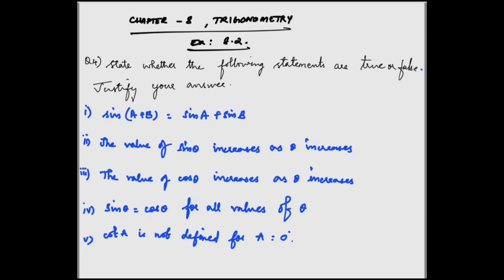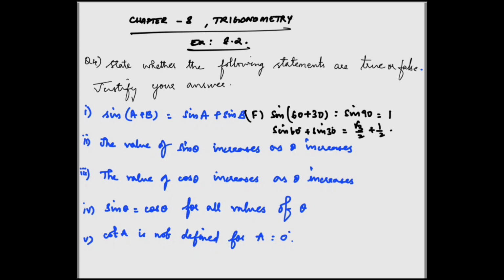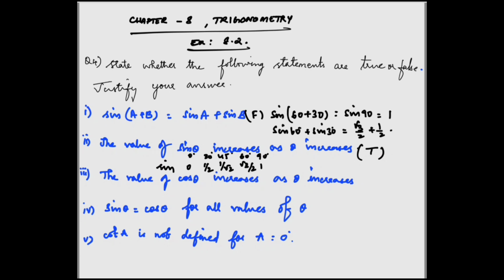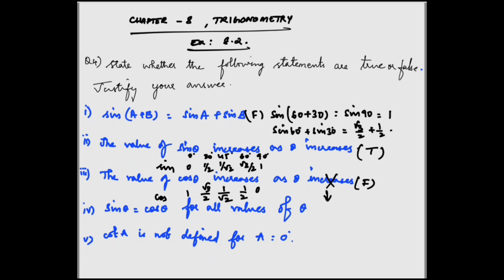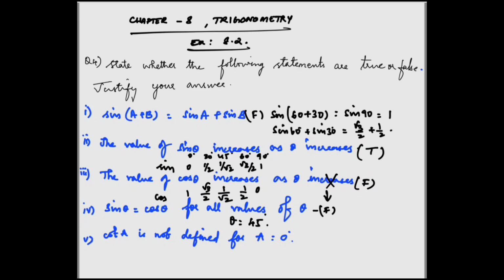Class 10 Maths | Exercise 8.2 Q4 | Trigonometric Ratios Simplified!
Looking for a step-by-step solution to Class 10 Maths Exercise 8.2, Question 4? You're in the right place! In this video, we break down the solution to help you understand trigonometric ratios effortlessly. This is part of our comprehensive Class 10 Maths Chapter 8 series, aimed at boosting your exam preparation and confidence. Watch now to master trigonometry and ace your upcoming exams!

🌟 Thank you for your continued support! Your feedback means a lot and motivates us to create more helpful content!

What you’ll learn:

Detailed solution for Exercise 8.2, Question 4

Tips for solving trigonometric problems easily

Key strategies for Class 10 Maths board exams